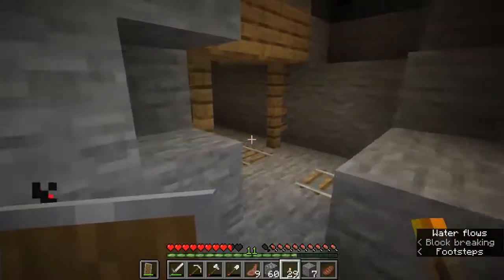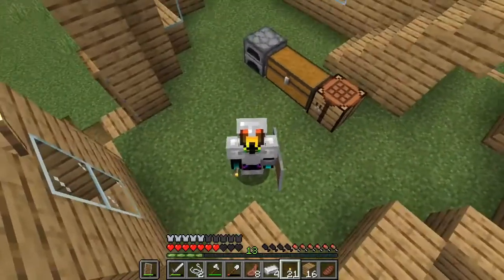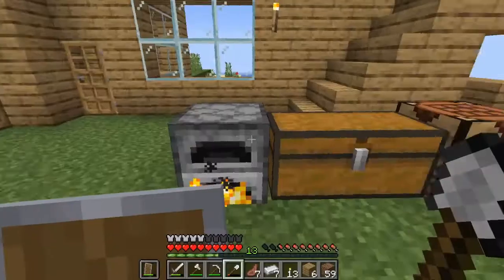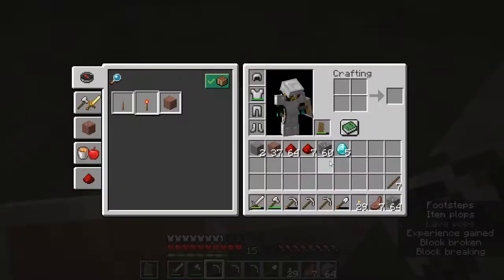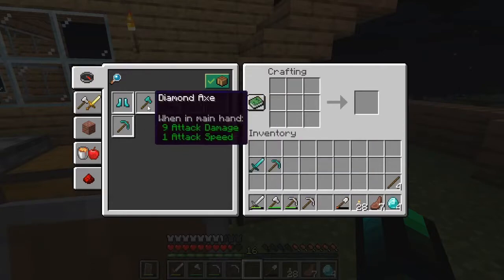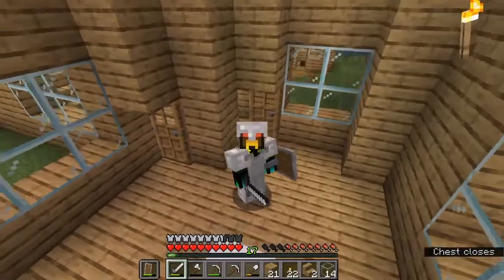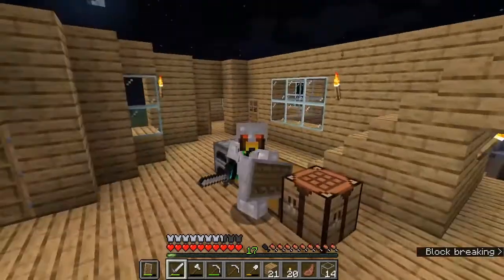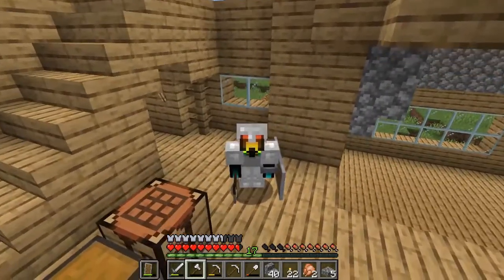Minecraft Let's play Episode 3: Fully ironed up/diamond gear